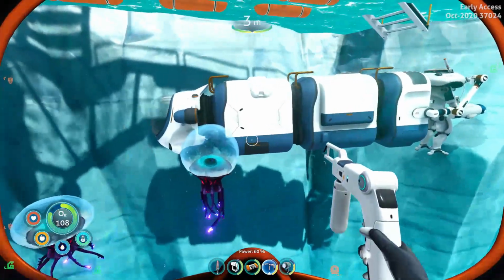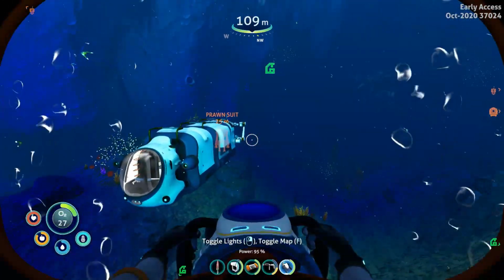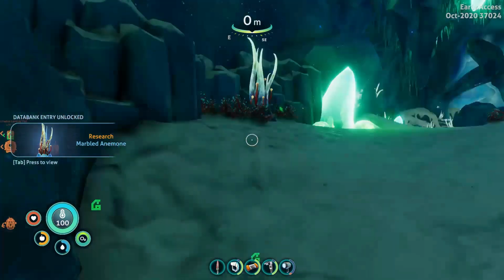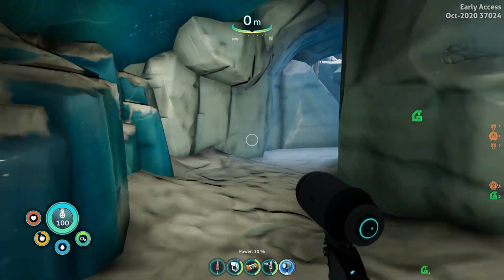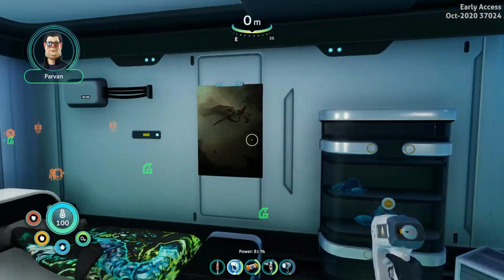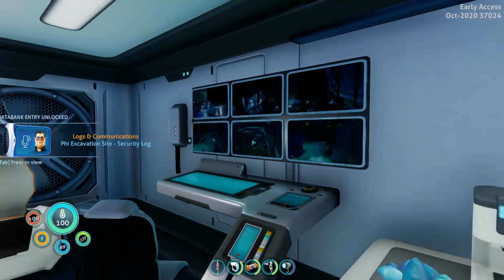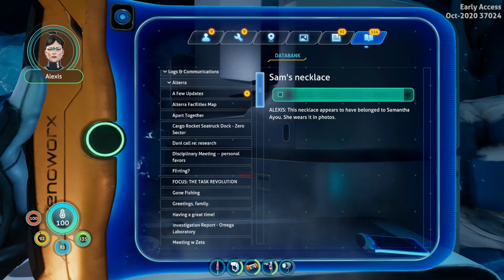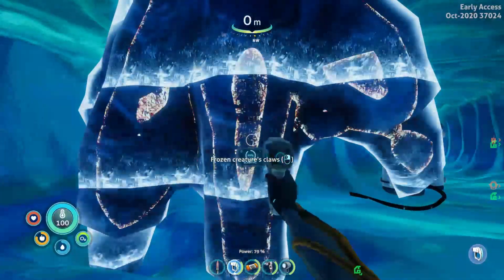Subnautica: Below Zero - Relics of the Past update Ep. 14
We begin our exploration of the Glacial Basin in earnest and stumble across a Security office and a Frozen Leviathan.